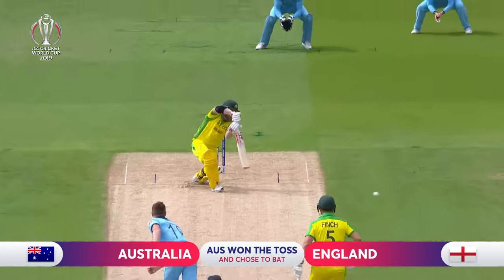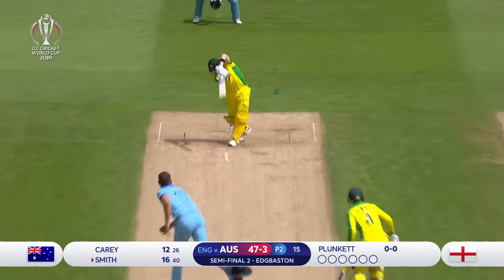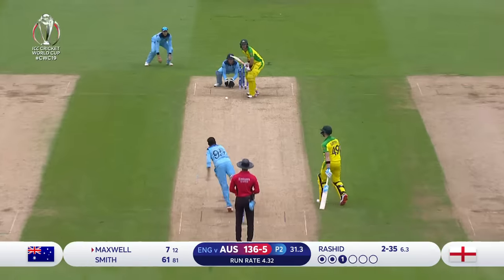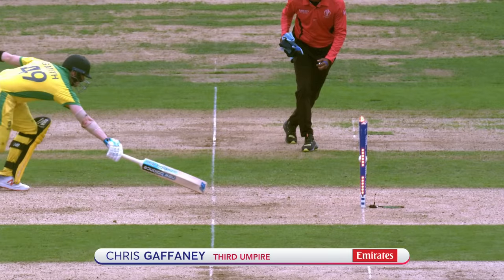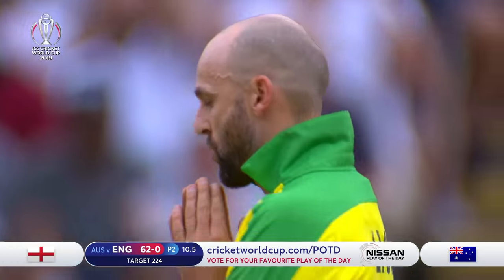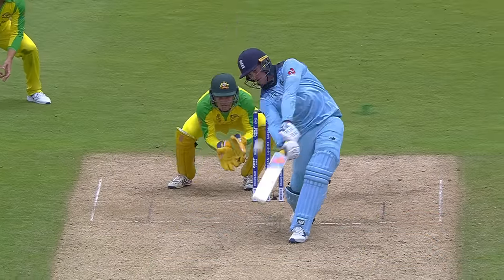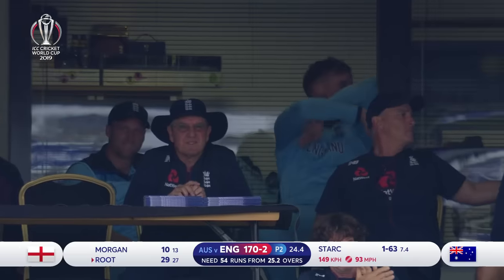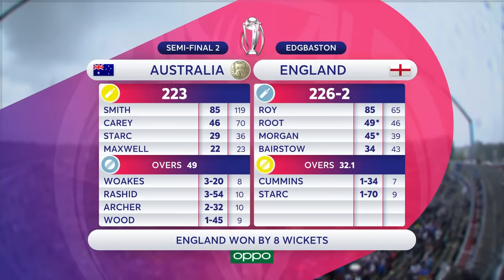Woakes & Roy Send England To Final! | Australia vs England - Highlights | ICC Cricket World Cup 2019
Watch full highlights of the Australia vs England at Edgbaston, Semi-Final 2 of the 2019 Cricket World Cup.

The home of all the highlights from the ICC Men’s Cricket World Cup 2019.

This is the official channel of the ICC - the governing body of international cricket.